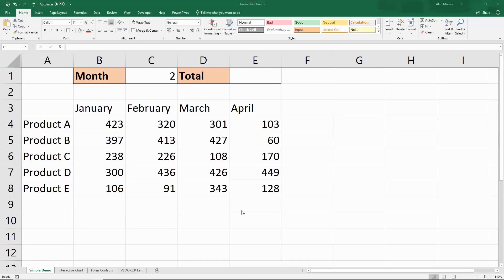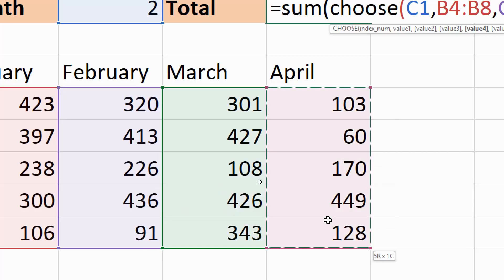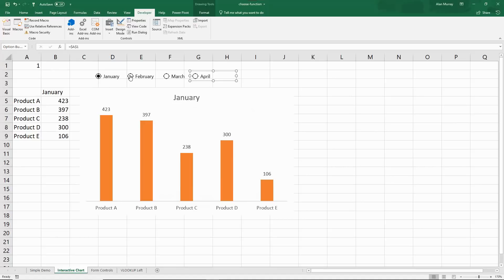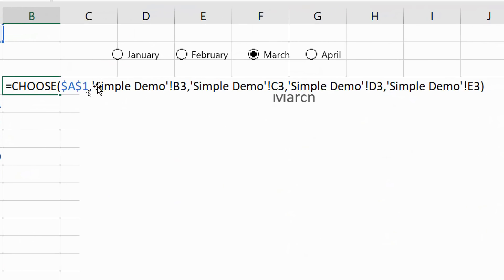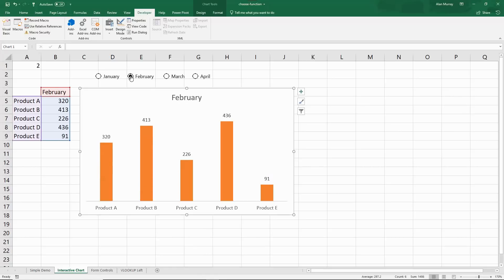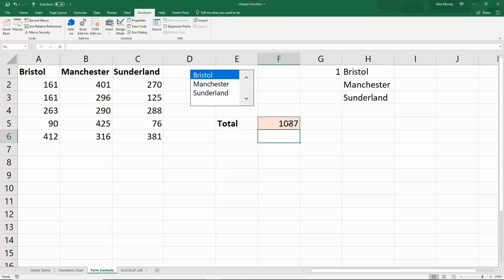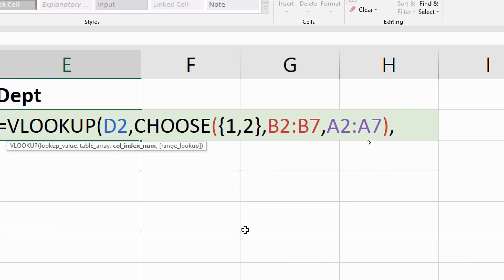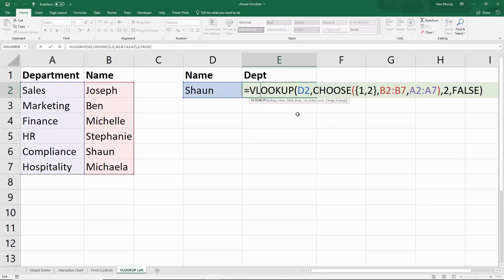Excel CHOOSE Function Examples - An Unknown Excel Lookup Function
In this video, we look at different CHOOSE function examples to demonstrate how useful this unknown lookup function can be.

Learn ALL the important Excel functions

We start with a simple demonstration to explain how it works and then proceed with 3 'real world' Excel CHOOSE function examples.

Excel contains so many interesting functions that when you start to explore and practice, you can find many useful alternative ways to reach your goal.